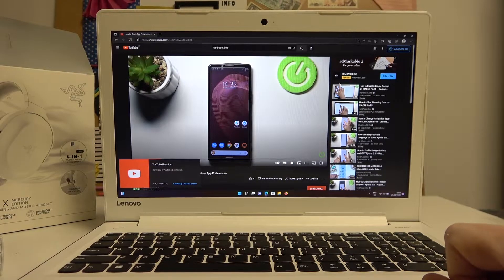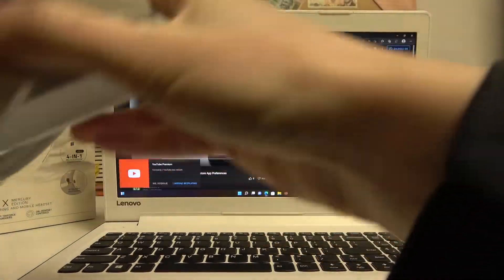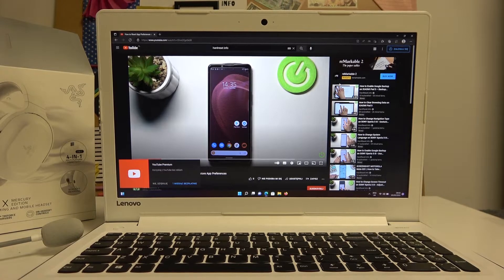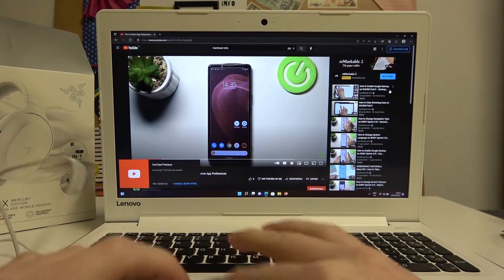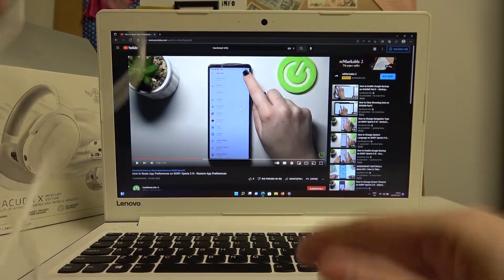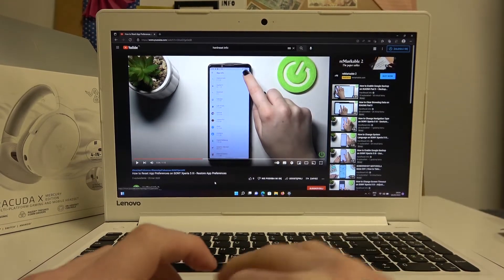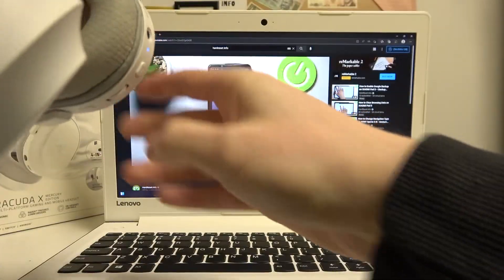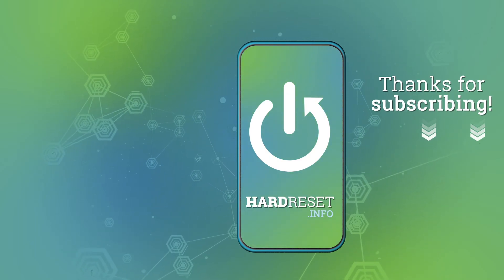Razer Barracuda X Mercury: First Set Up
In this video, our expert Adrian will show you step by step how to connect Razer headphones to your computer, what changes and the appropriate configuration.

How to Connect Razer Barracuda X Mercury with Windows? How to Link Razer Barracuda X Mercury with PC? How to Configure Razer Barracuda X Mercury?